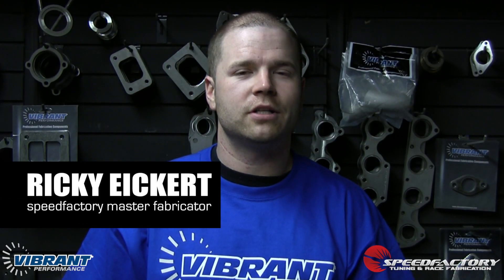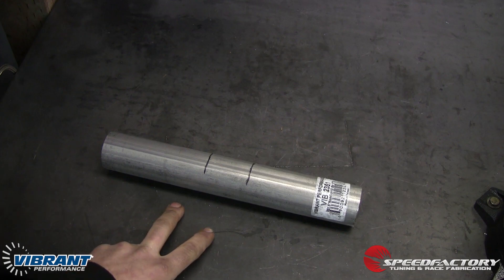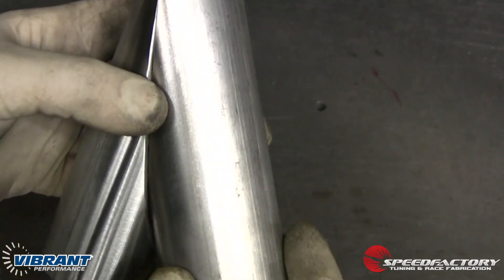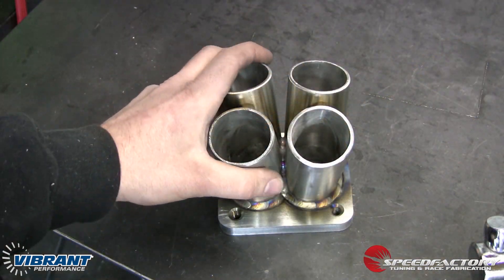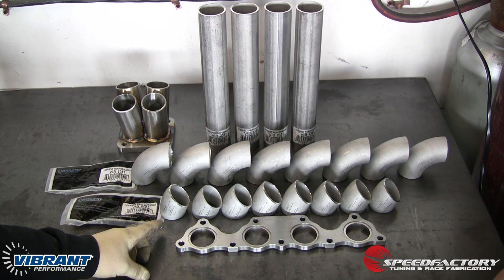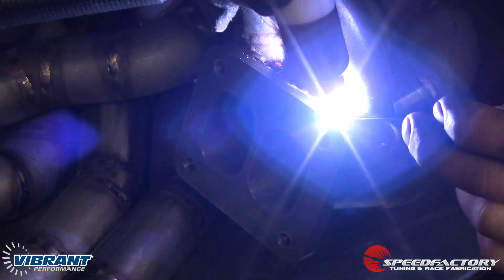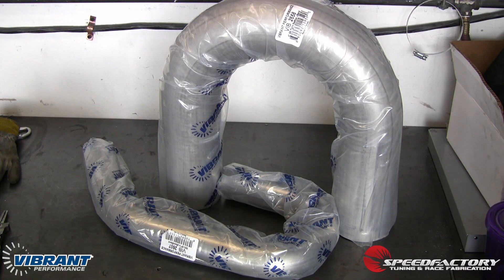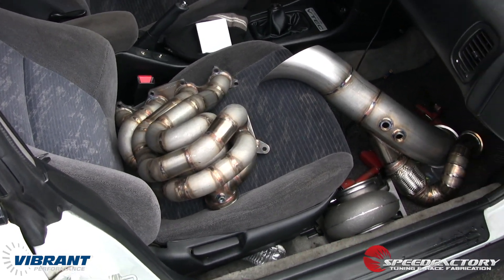SpeedFactory Vibrant Racing Civic Coupe Build: Part 1